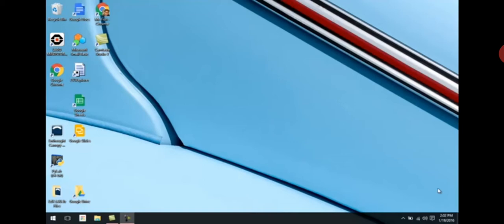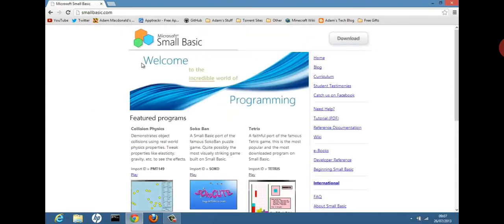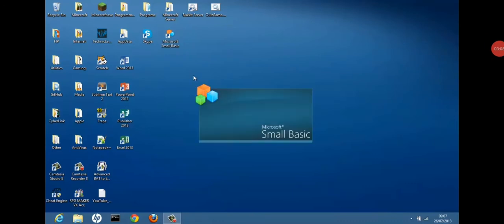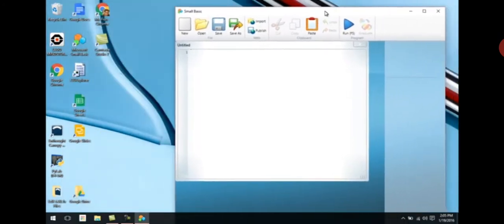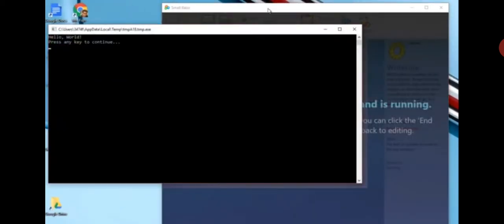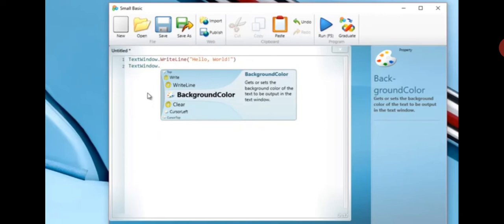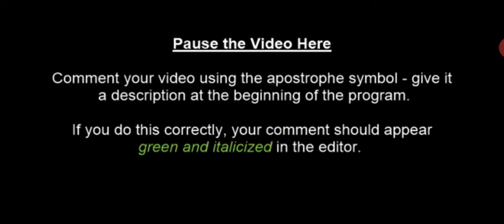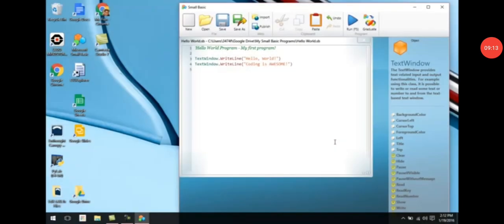Class 6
How to start MS Small Basic